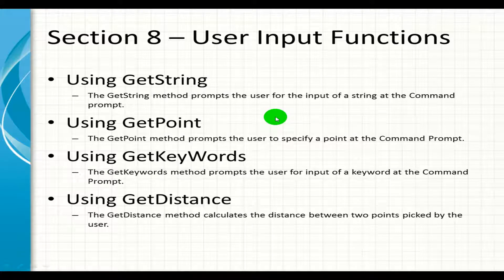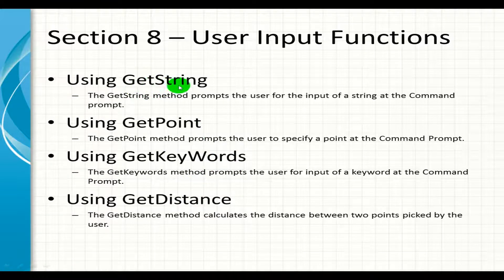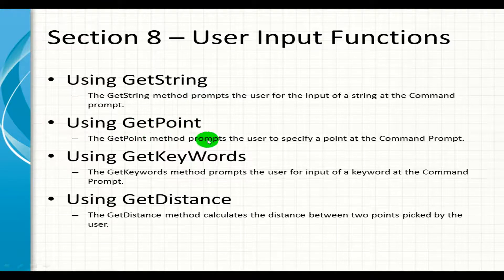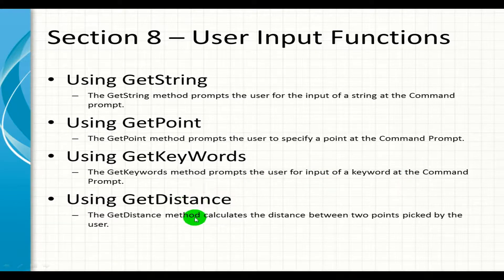User Input Functions Overview (S8-1)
This is the first part of the video series for the User Input Functions using C# in AutoCAD. This is the full Section 8 of my course on udemy.